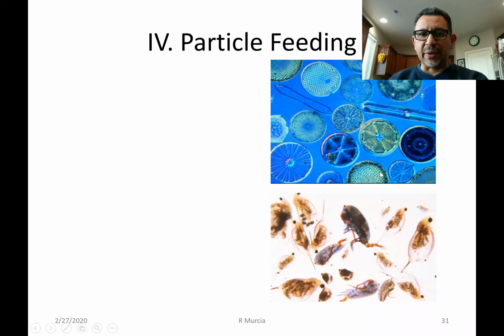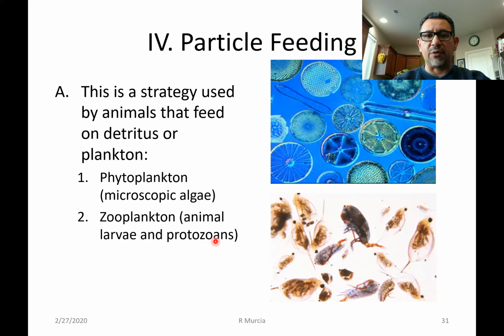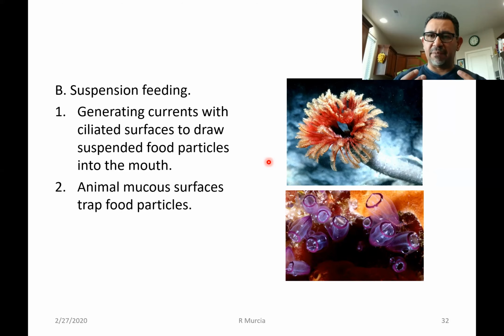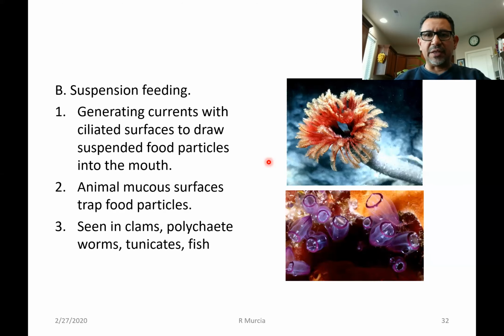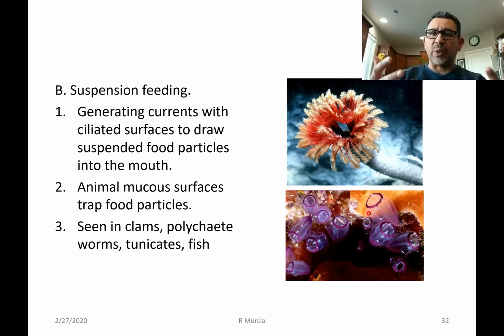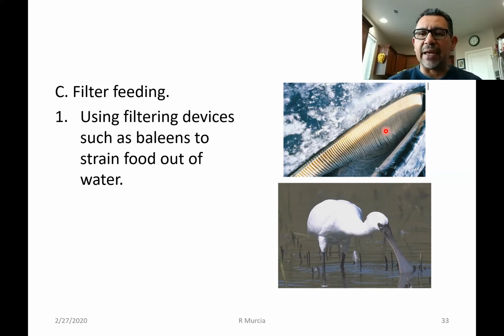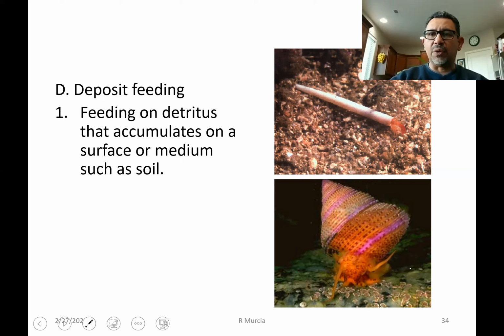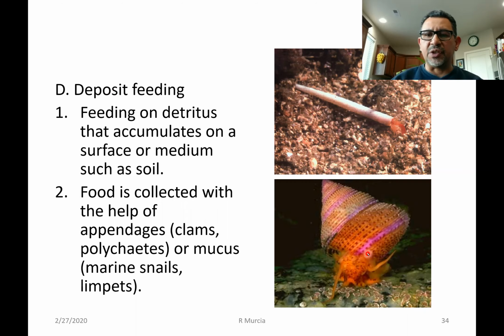Animal Particle Feeding